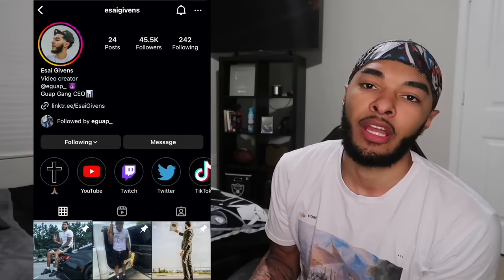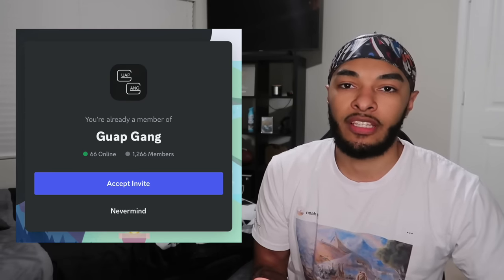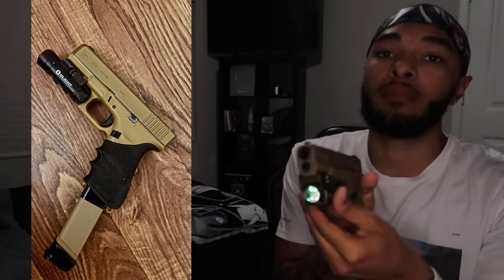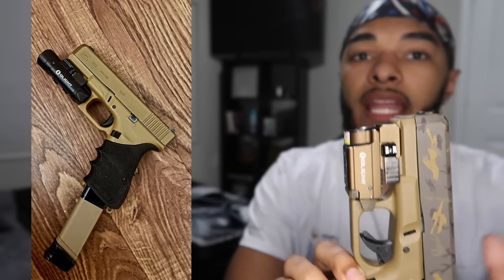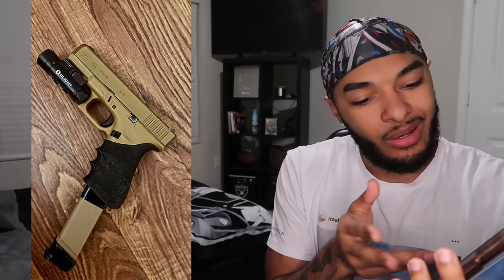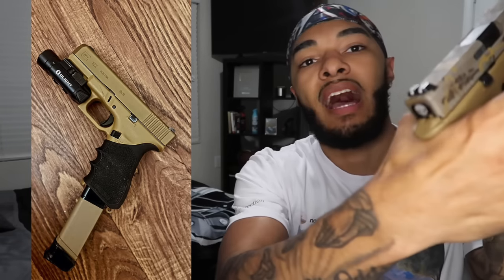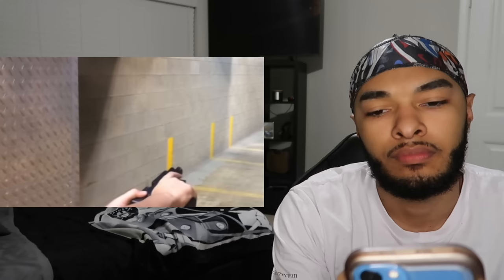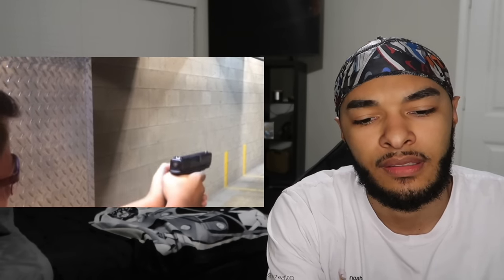RATING SUBSCRIBERS GUNS 1-10🔫🔥